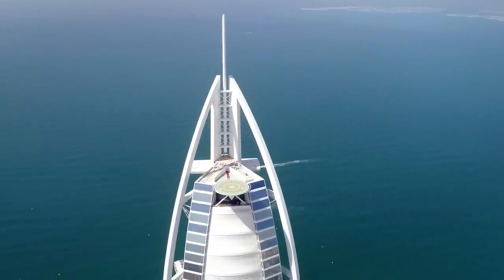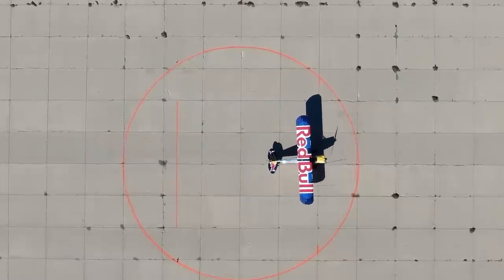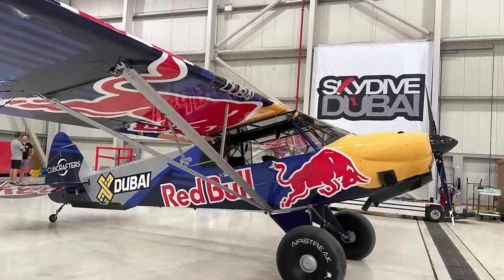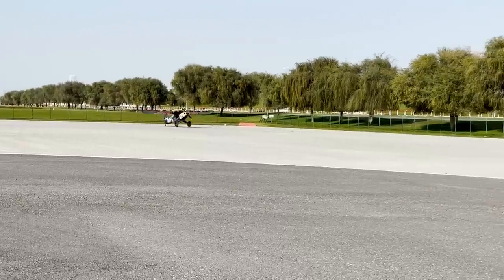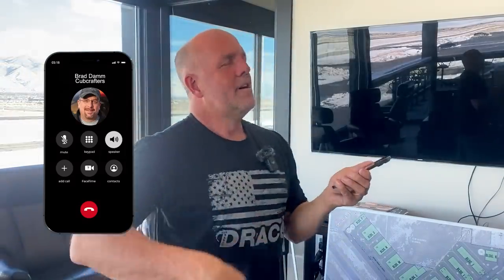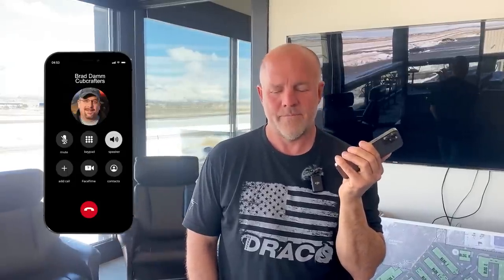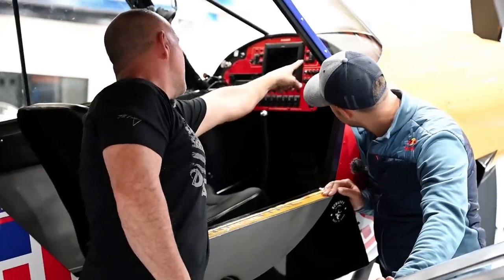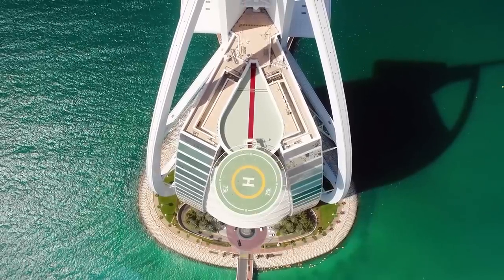We Next Day Aired the Red Bull Airplane Inside of a 747 to Dubai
We ship a Cubcrafters Carbon Cub to Dubai in a 747! Airplane inception! A phone call with Brad Damm about the testing in Dubai and if the event will be approved or not.